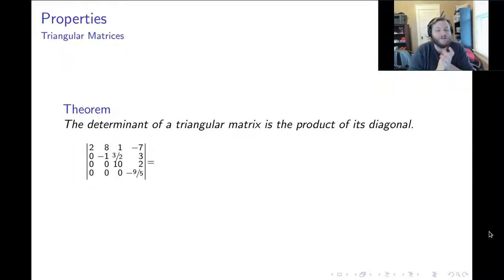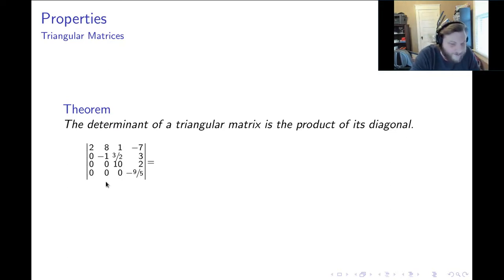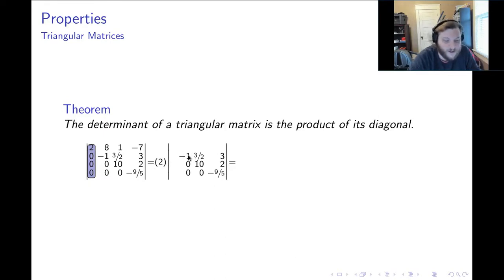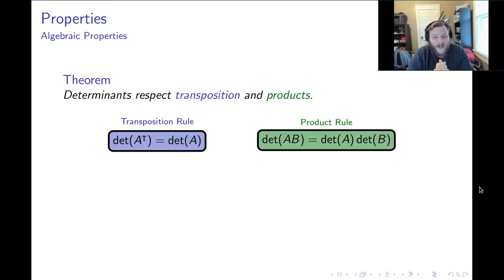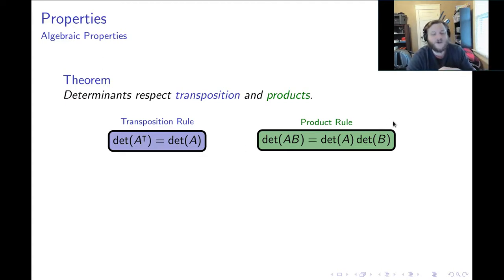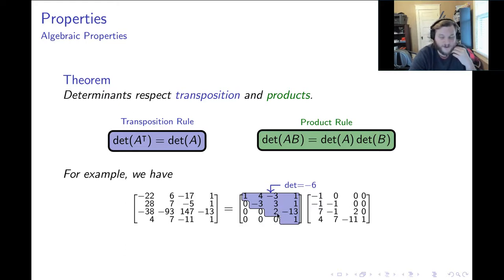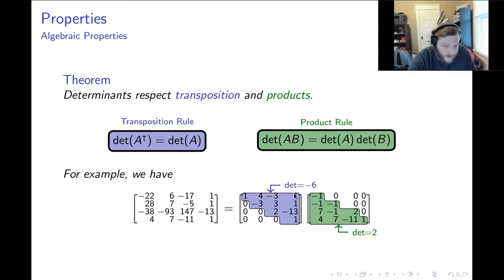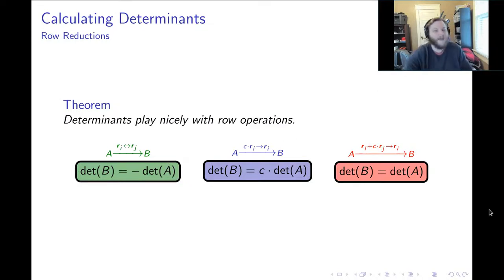Determinants I: Part 3/5 "Properties"